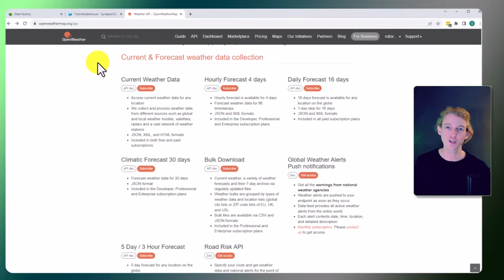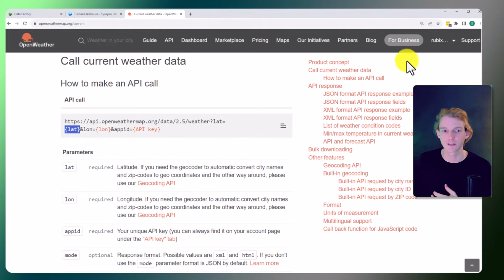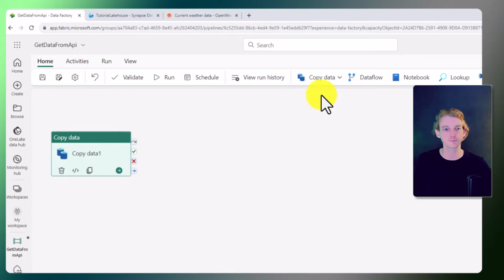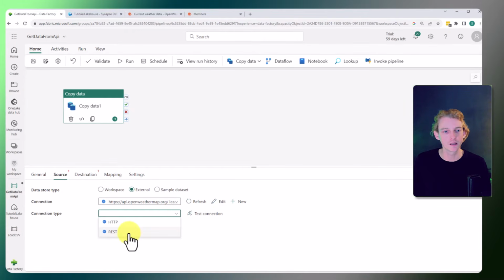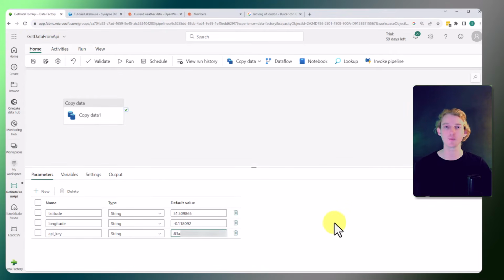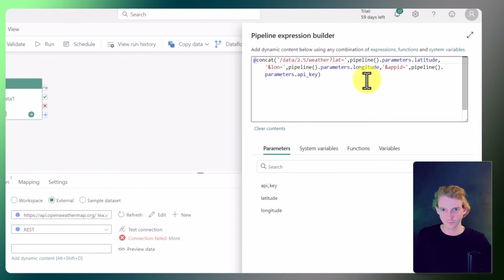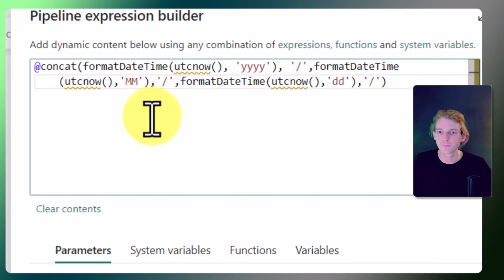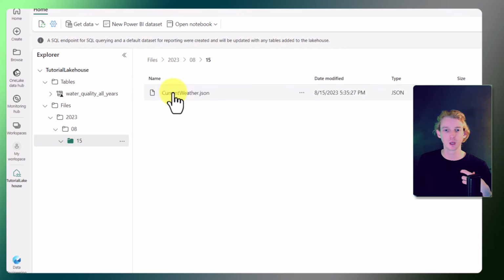Extract and Load from External API to Lakehouse using Data Pipelines (Microsoft Fabric)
Looking for Fabric consultancy? Fill in this form

In this video, I walk through how to query an external API using a Data Pipeline, extracting some JSON data and loading it into a Lakehouse in Microsoft Fabric.

This video is the first in an End-To-End Microsoft Fabric Project, you can follow the series via this Playlist

In my experience, this is one of THE most important and impactful things you can learn as a data engineer.

Next parts of the series include:
- Transforming data in the Lakehouse using Data Engineering Notebooks.
- Visualising the data in Power BI.

--TIMELINE--
0:00 Intro
1:27 Exploring the API
4:10 Looking at the Lakehouse Destination
4:56 Creating the data pipeline
6:43 Source configuration
12:56 Destination configuration
15:28 Running the pipeline
16:00 Summary
6:14 Creating tables
8:09 Saving & sharing queries
10:03 Insert data
10:23 Selecting (viewing) data
10:58 Caution
11:36 Joining data
12:36 Creating views
14:42 Cross data warehouse querying
17:09 Summary

--ABOUT WILL--
Hi, I'm Will! I'm hugely passionate about data and using it to create a better world. I currently work as a Consultant, focusing on Data Strategy, Data Engineering and Business Intelligence (within the Microsoft/Azure/Fabric environment). I have previously worked as a Data Scientist. I started Learn Microsoft Fabric to share my learnings on how Microsoft Fabric works and help you build your career and build meaningful things in Fabric.